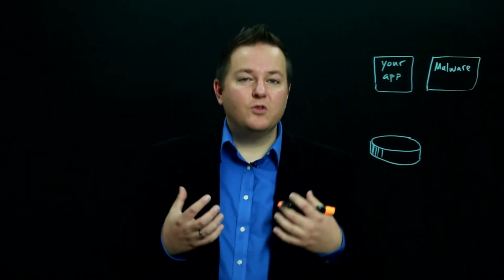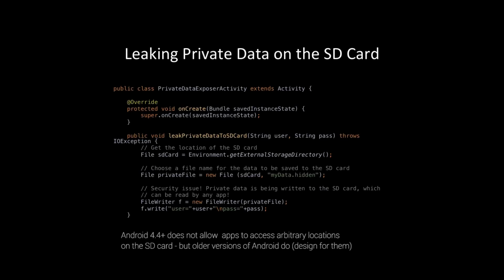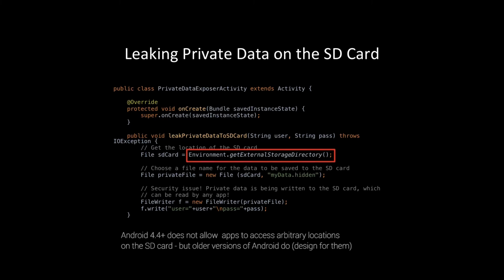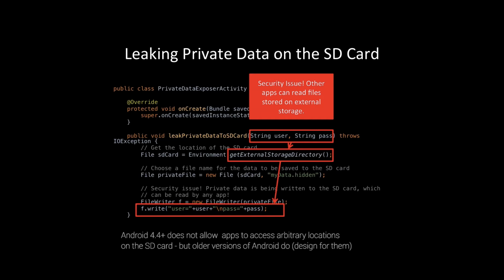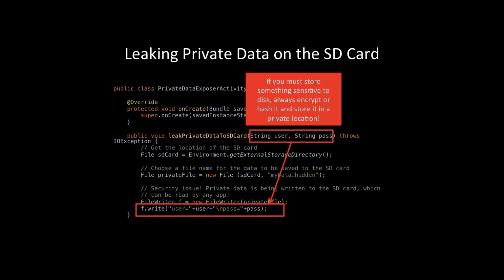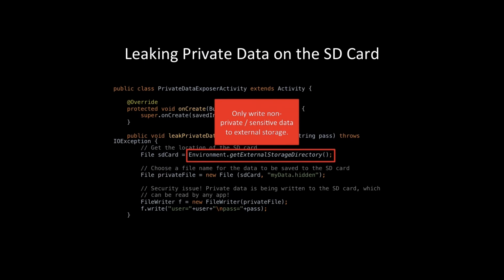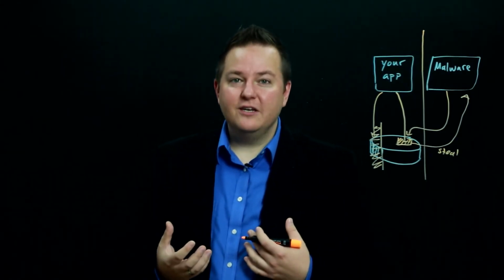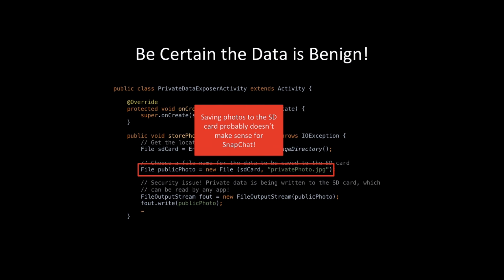S2-M2-P7 - Avoid Storing Sensitive Data in Public Locations